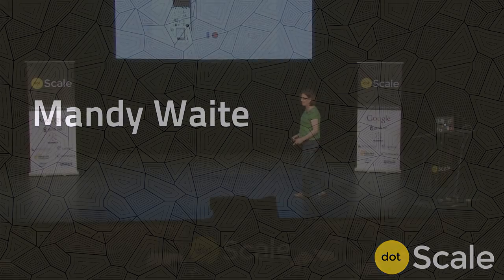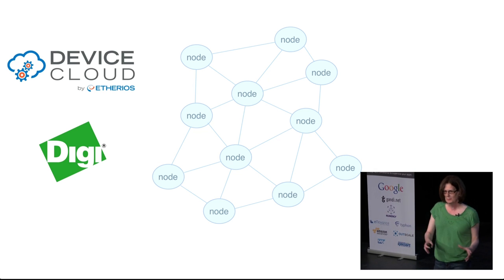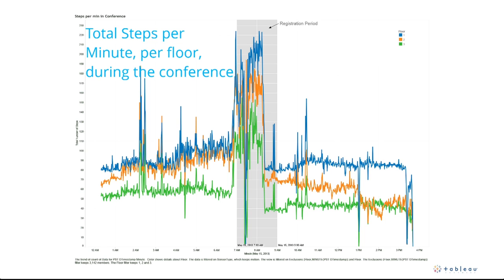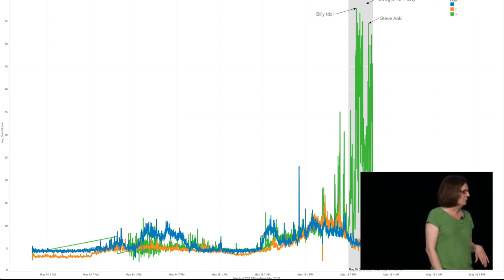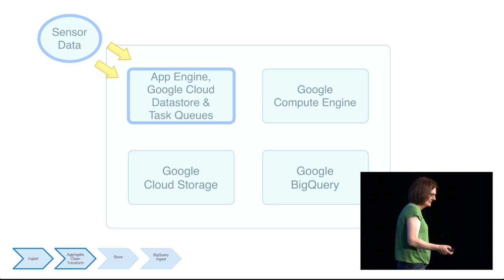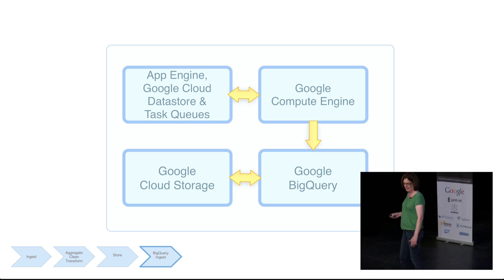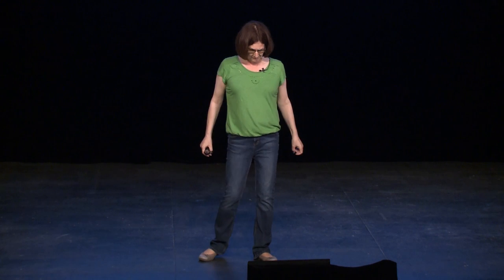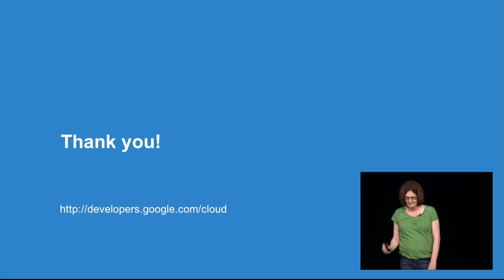dotScale 2013 - Mandy Waite - Experimenting with Things using Google Cloud Platform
Mandy Waite is a Developer Advocate for the Google Cloud Platform.